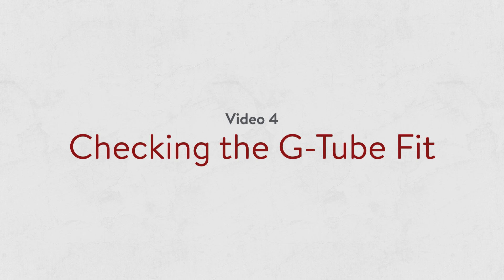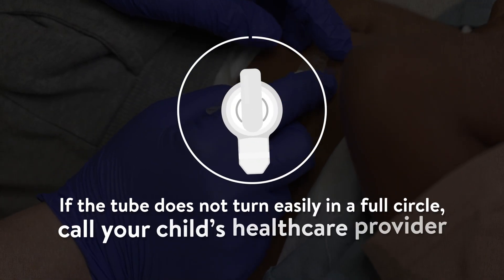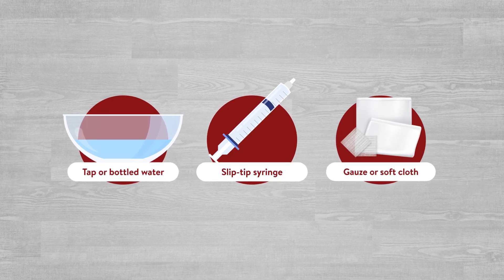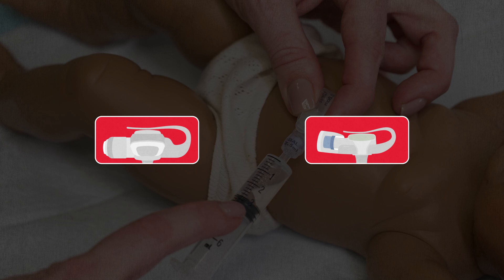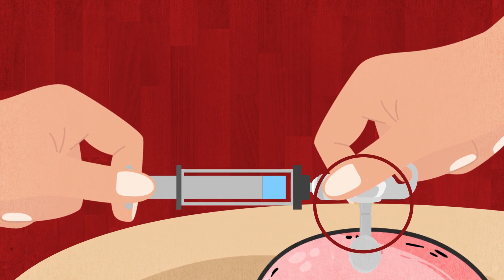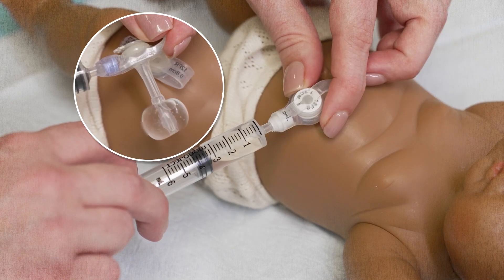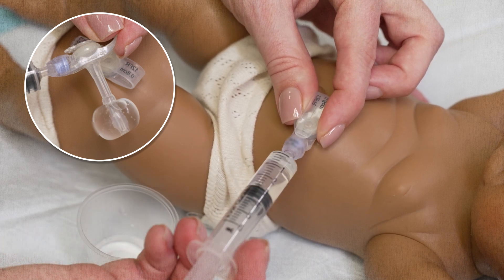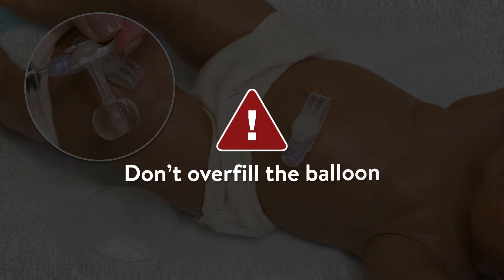G-Tube - Checking the Fit and Water in the Balloon - Stanford Medicine Children's Health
A guide to help you tell if the G-tube is fitting correctly and how to make sure the right amount of water is in the G-tube balloon.